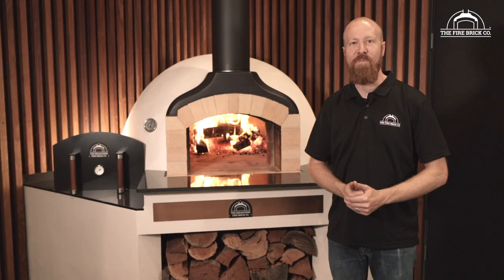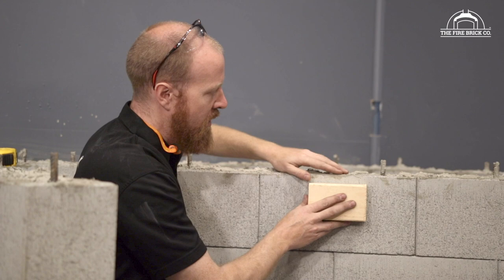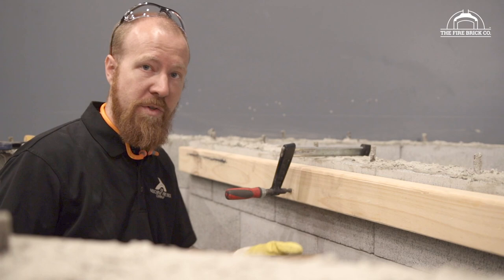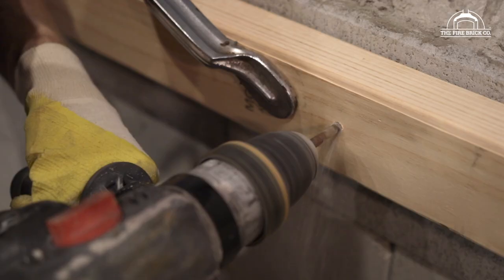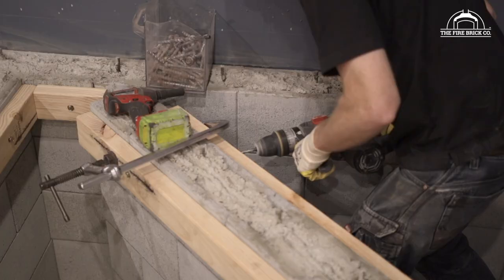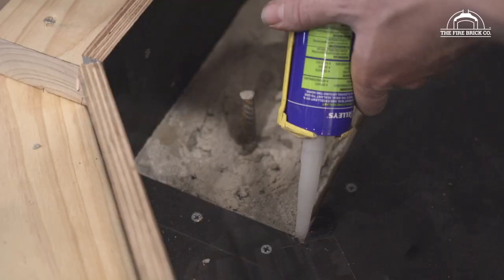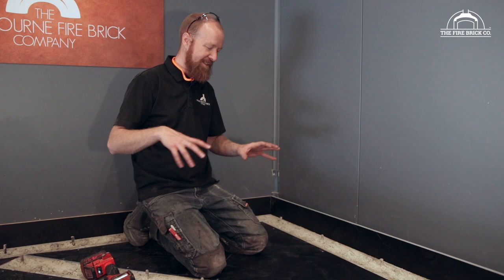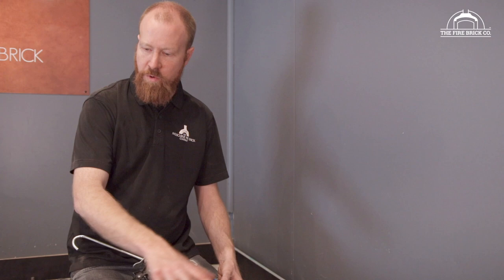How To Build a Brick Oven Stand | 3. Suspended Slab Formwork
Learn how to create the timber 'Formwork' that you'll use to pour the Suspended Concrete Slab of your Oven Stand. Essentially, we're building a big timber box.

Making concrete formwork is an entire profession, one that our company owner Ben has spent a lot of time around in his previous career as a Civil Engineer. He worked for years as a Site Engineer, supervising and inspecting the construction of structural concrete for bridges and freeways, and knows a thing or two about concrete.

With that said, at its heart making 'formwork' is really just building a wooden box that you're going to pour concrete into. It's not rocket surgery, but we've seen some other instructions that make it look a whole lot harder than it really needs to be! Hopefully these instructions give you a good guide of how to create formwork for your stand.

Our Wood Fired Oven Kits are available in Australia, the USA and the UK!

CREDITS